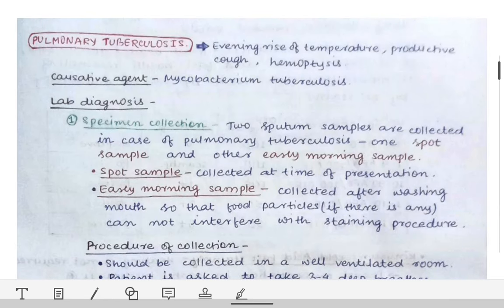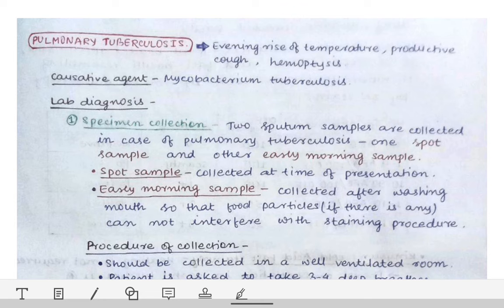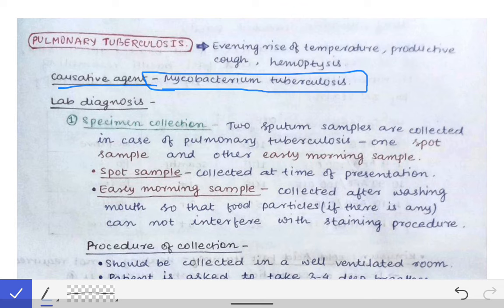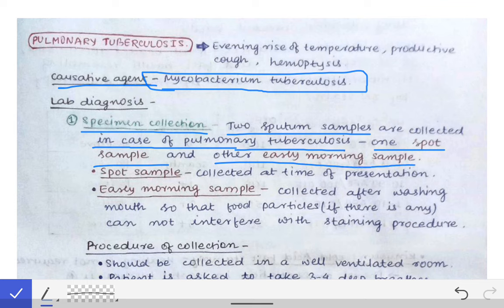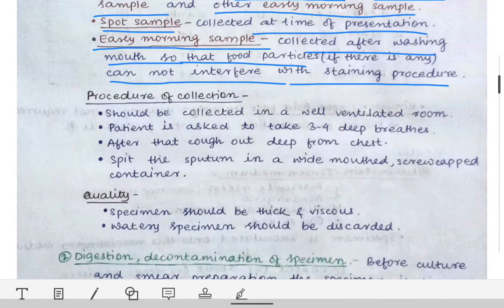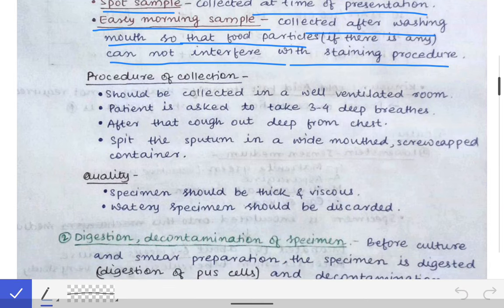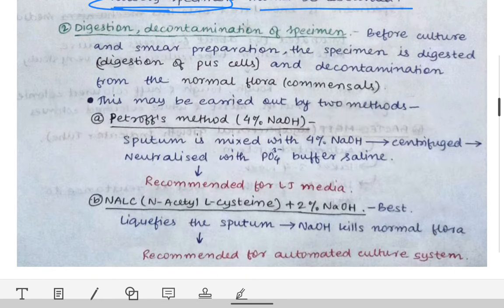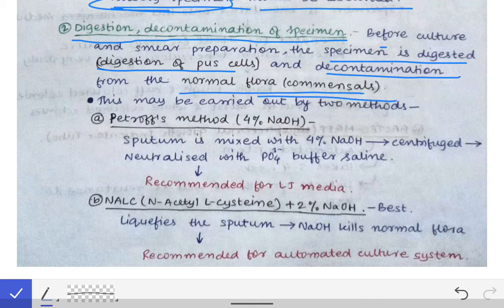Pulmonary Tuberculosis | TB lab diagnosis | Diagnostic algorithm for TB | Notes | M For Microbiology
This is 2nd lecture on pulmonary tuberculosis about lab diagnosis of TB...this question has been asked multiple times in University exams in almost every alternate year ...

This presentation will help you to write the ans correctly and in a better presentable way ...Easy learning, Happy learning !!!